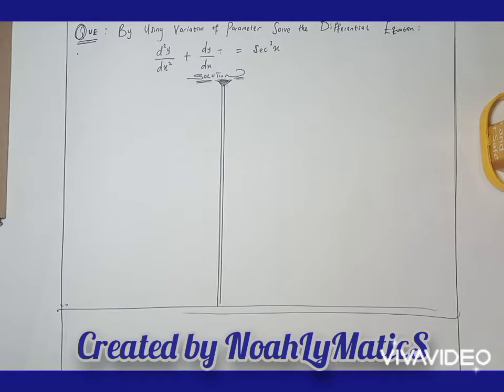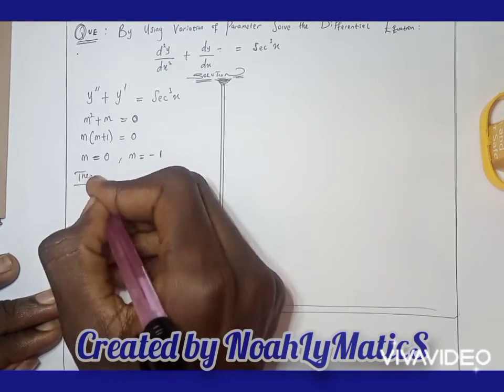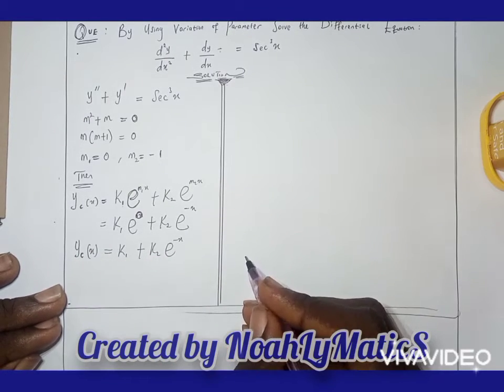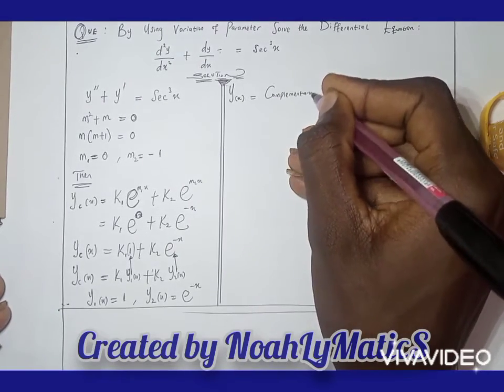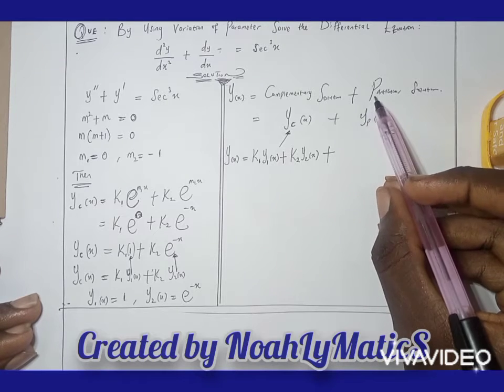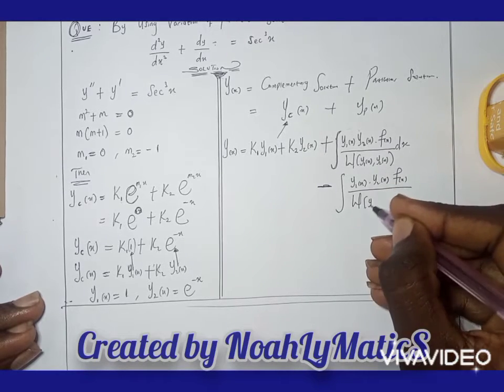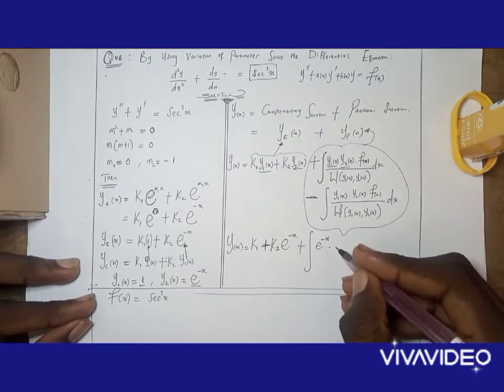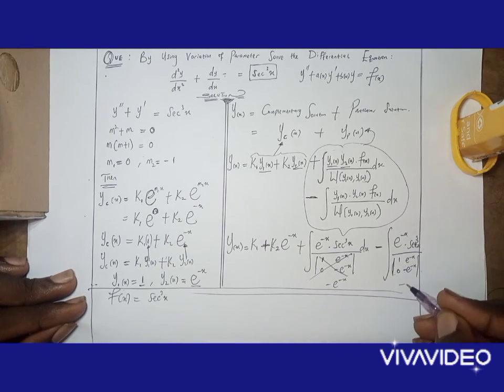Mat351{ Mathematical Methods II } Methods of Variation of Parameter or Constants {Part1}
Lagos State University